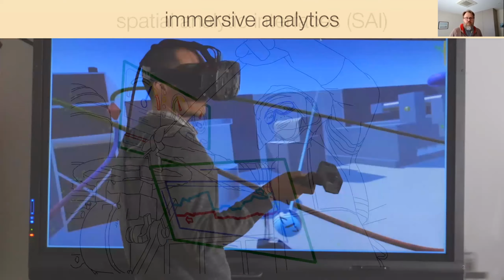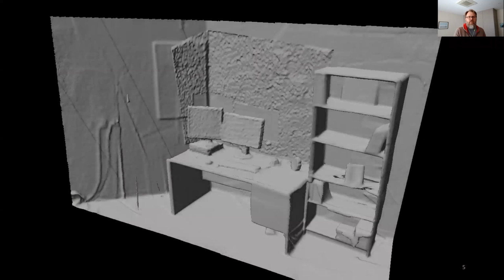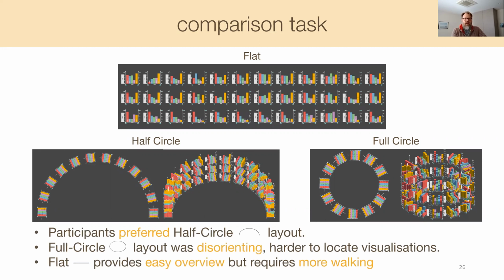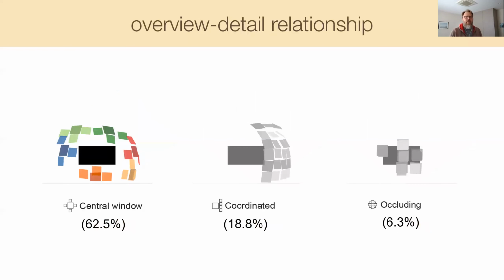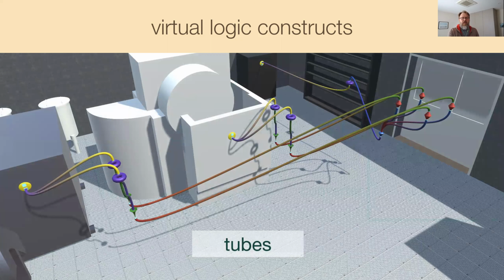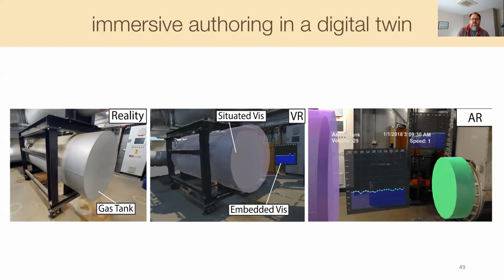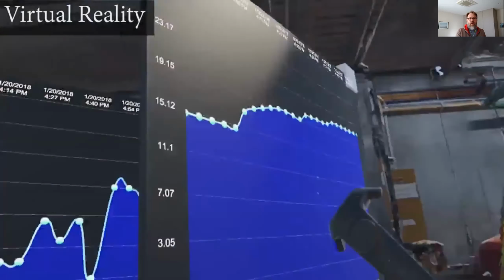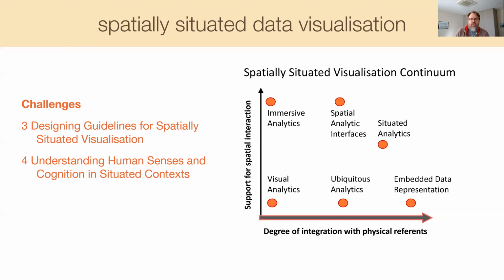2021 ARIVE Lecture 8: Using Space Around Us for Immersive Analytics (Barrett Ens, Monash University)